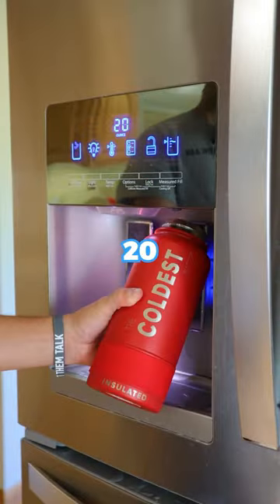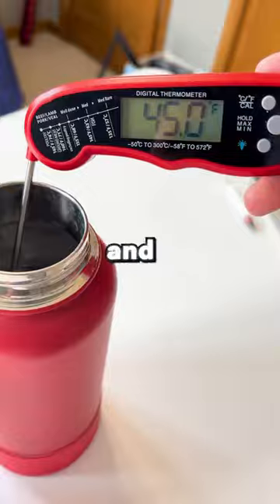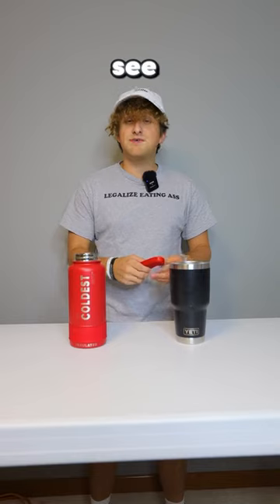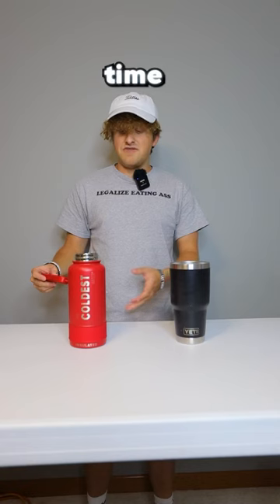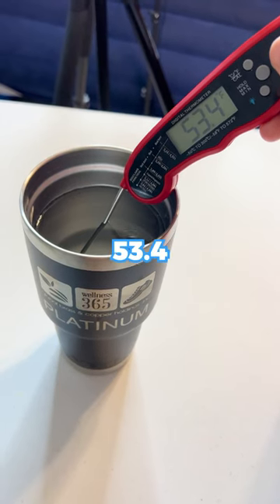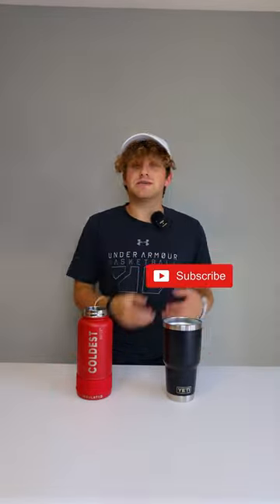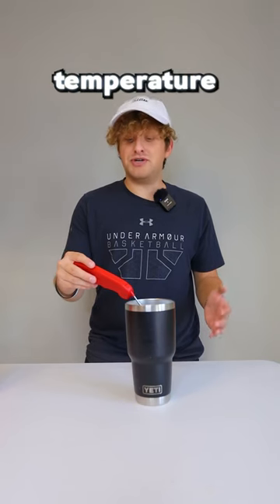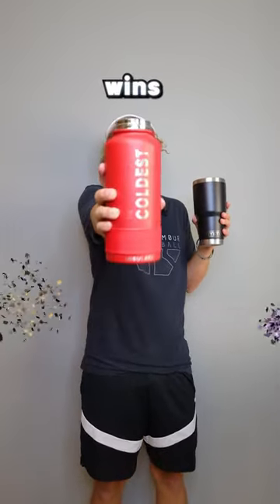Is This The Best Water Bottle?